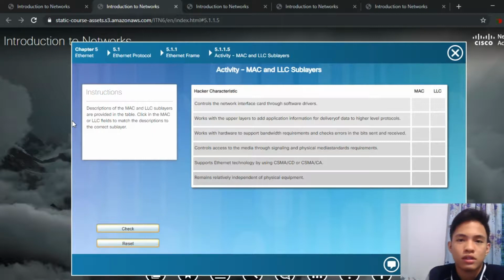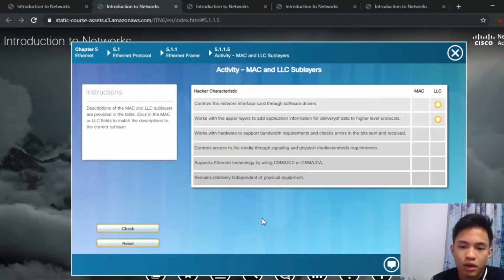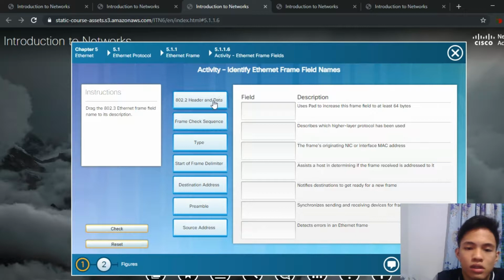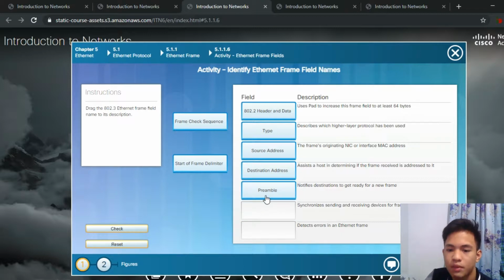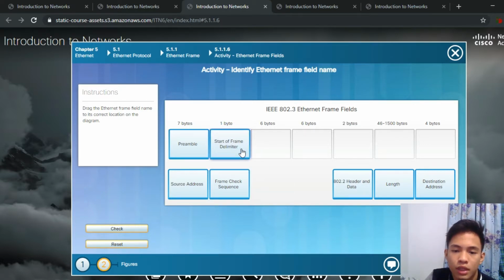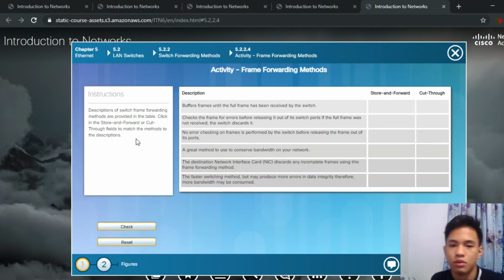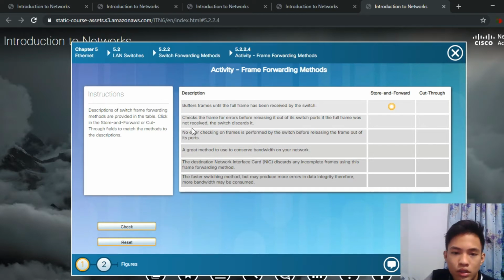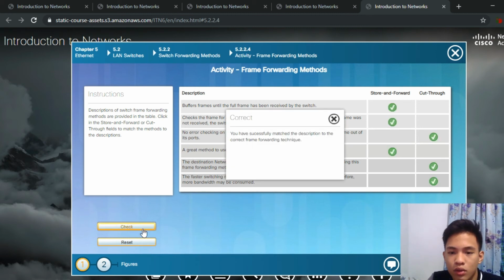Chapter 5 Activities | Allen Iverson Malabanan | IT-2103